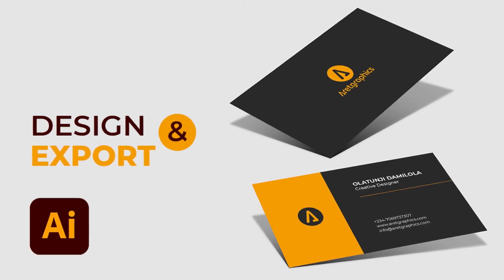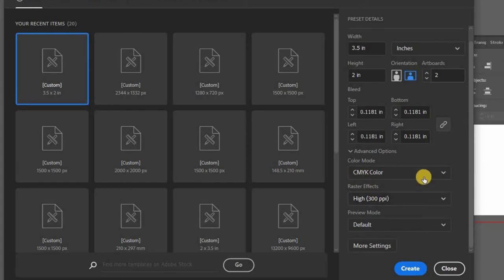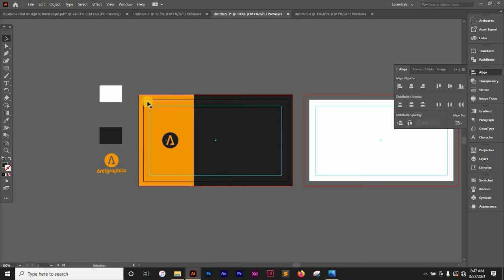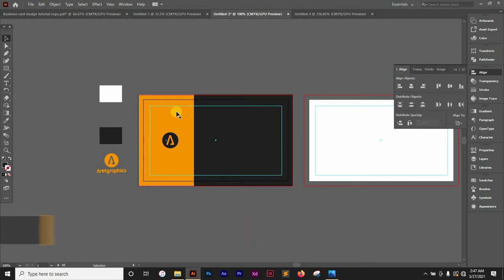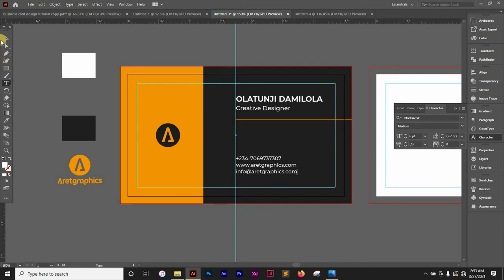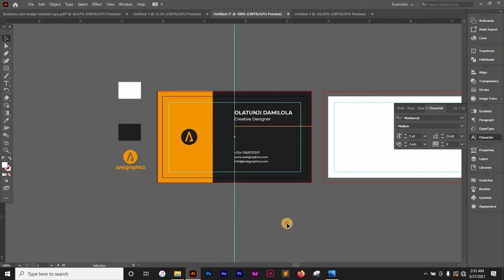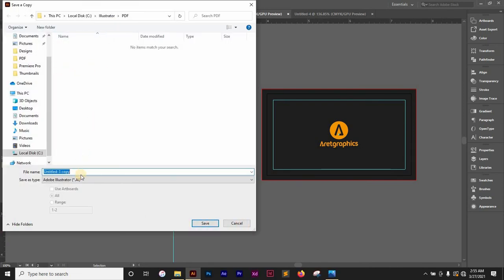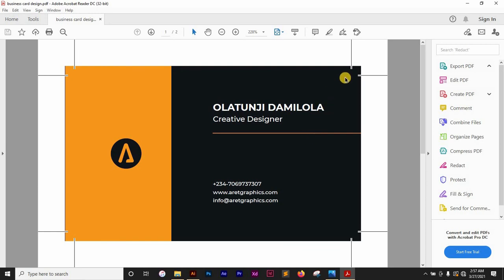How to design and export a professional business card in illustrator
In this video you will learn how to design and export a realistic business card design in adobe illustrator.